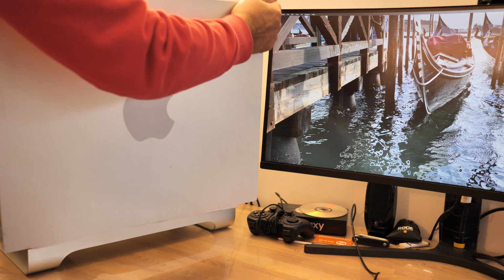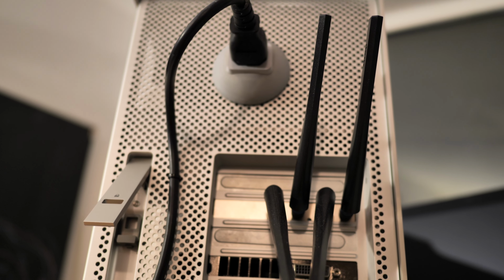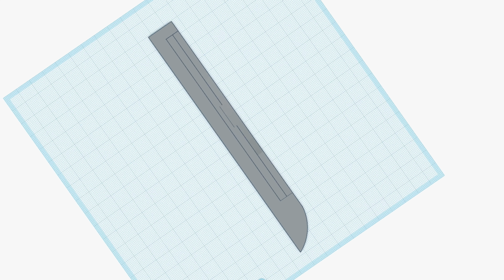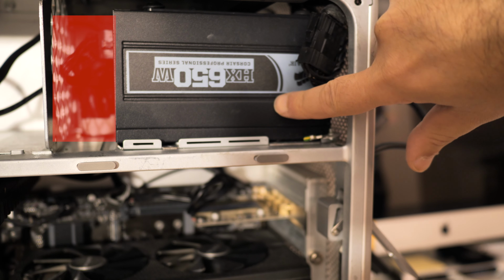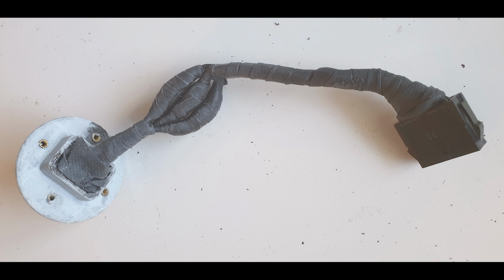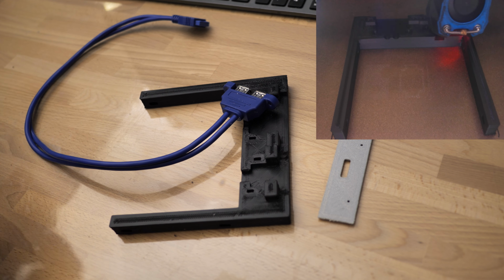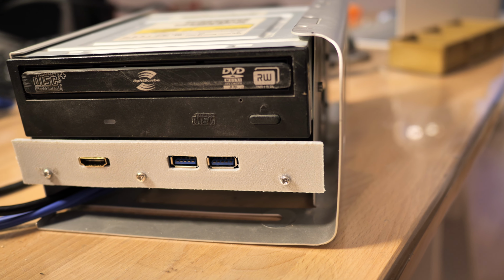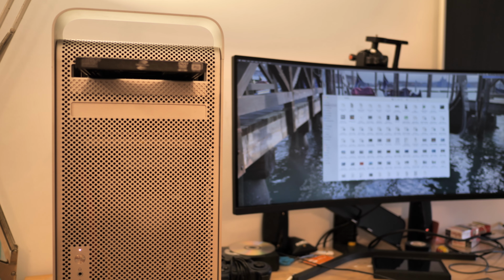MacPro case conversion with 3d printing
This is a project to convert a MacPro case (from 2006 - I think it is 2.1 / 3.1) to PC case. There are many similar projects because this case is popular for DIY PCs. The difference is I use 3d printed parts for the rear I/O panel and to add additional ports and features. I hope the video will give you ideas for your own Mac Pro case conversion project.

This video is subtitled - switch the subtitles On from the video controls.

Parts used in the project:
Eviciv 7" RPi touchscreen
2x USB3.0 ports
Female-to-male HDMI (1m)